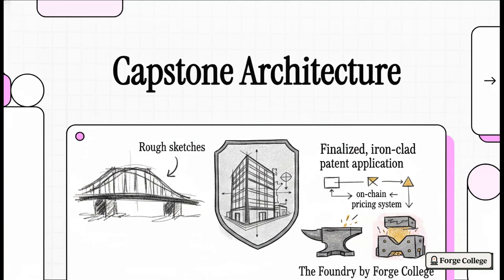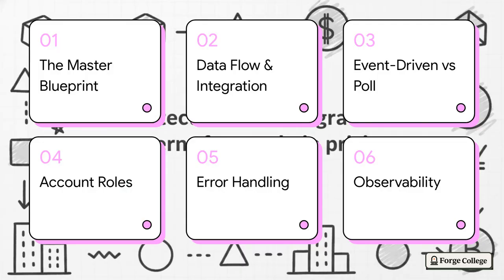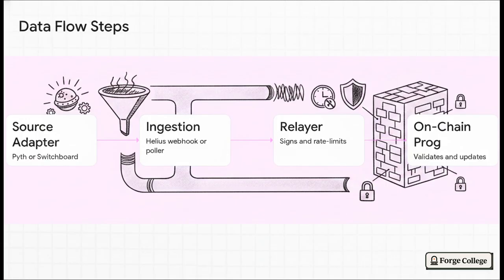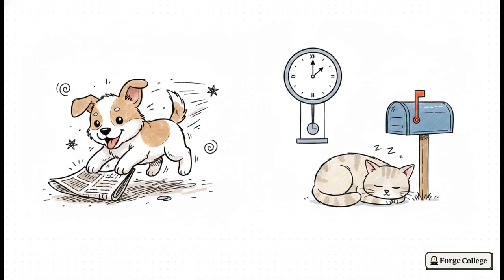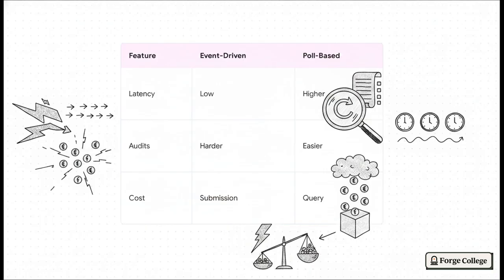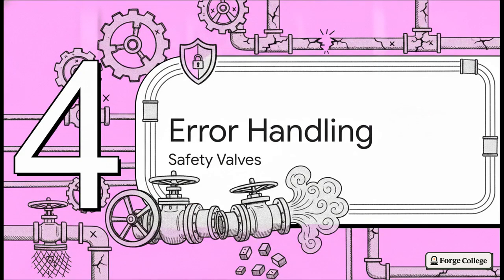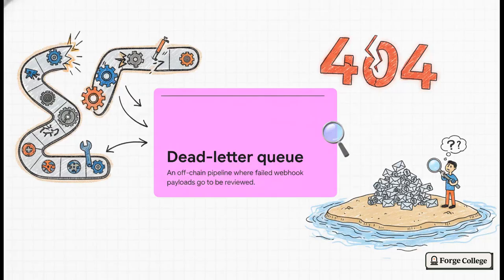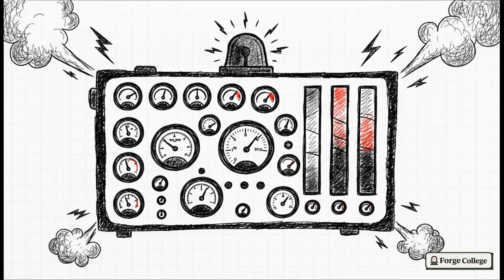Capstone Architecture & Integration Patterns — Forge College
Why map a concrete architecture before you start coding a capstone on Solana? Choosing the right integration pattern and defining account responsibilities up front prevents costly safety, latency, and cost tradeoffs during deployment.

What you'll learn: This lesson translates integration-pattern theory into a concrete end-to-end architecture using solana-oracles-pyth-switchboard, Helius webhooks, and off-chain relayers. You will learn how data flows between on-chain programs and off-chain oracle adapters (Pyth and Switchboard), when to pick event-driven webhooks versus poll-based polling for a given requirement, and how those choices affect latency, safety, and cost. The lesson covers which on-chain accounts should hold price state, configuration, and permissioning, plus rent and lifetime implications. You will also get practical guidance on deterministic error handling and retry policies, fallback selection for stale or missing prices, and the observability touchpoints (metrics, logs, webhook traces) to instrument for development and production. A compact TypeScript webhook handler walkthrough shows how to validate a Pyth price update and forward a signed instruction via an RPC relayer.

Who this is for: Advanced developers building production-grade Solana integrations who already understand Solana program account basics, Helius webhook patterns, and API best practices. Prerequisite experience with on-chain program design and oracle concepts is expected.

Key topics covered:
- End-to-end component mapping: on-chain programs, Pyth and Switchboard adapters, Helius webhooks, relayers, monitoring
- Event-driven vs poll-based integration: latency, safety, and cost tradeoffs
- On-chain account responsibilities: price state, config, permissioning, rent/lifetime considerations
- Error handling & retry policies: deterministic retries, fallbacks, slashing/safety bounds for stale data
- Observability: concrete metrics, logs, webhook traces, and alerting touchpoints
- TypeScript webhook handler walkthrough and RPC relayer pattern

Ready to design and ship your capstone architecture? Learn more and continue your Web3 education